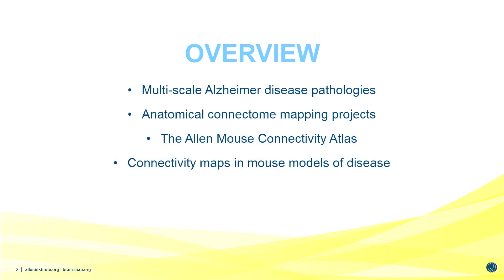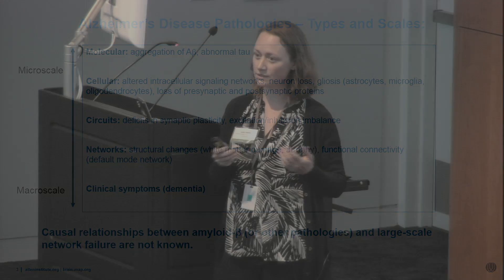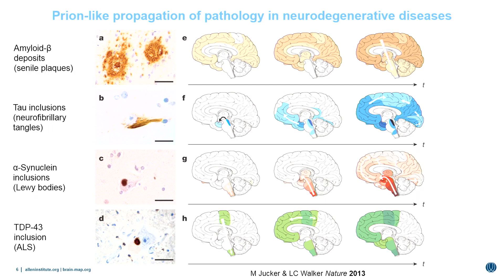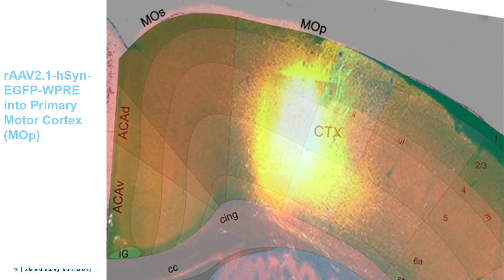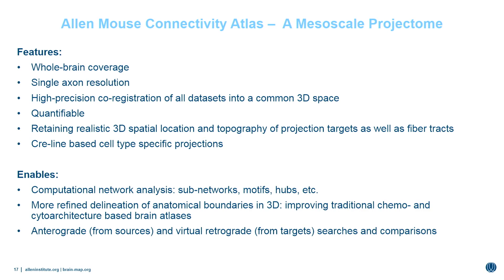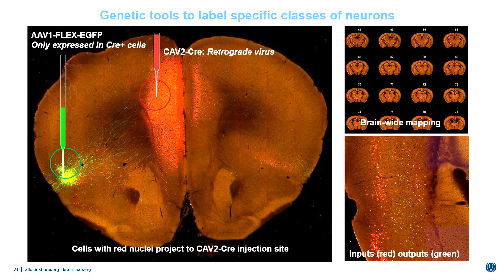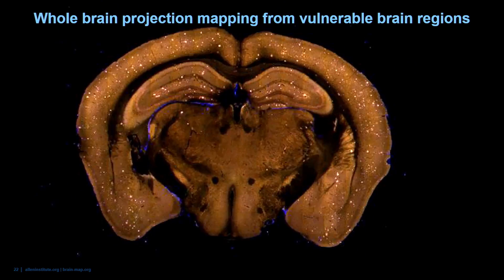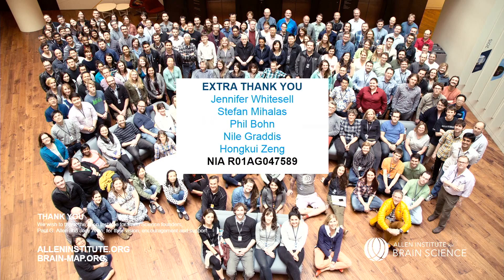NeuroFutures 2016 | Julie Harris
Julie Harris, Allen Institute for Brain Science

“Mapping whole brain connectivity to investigate Alzheimer pathologies in mouse models”